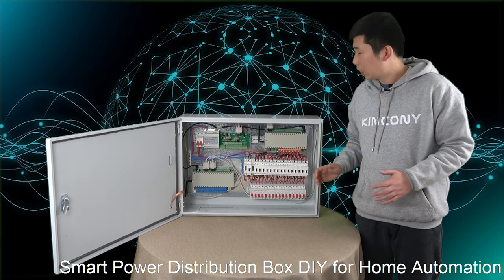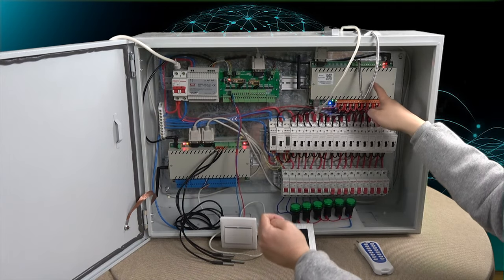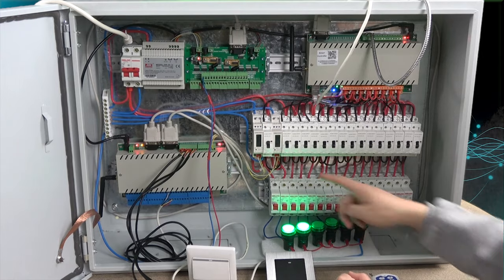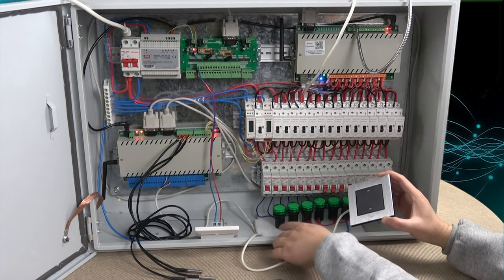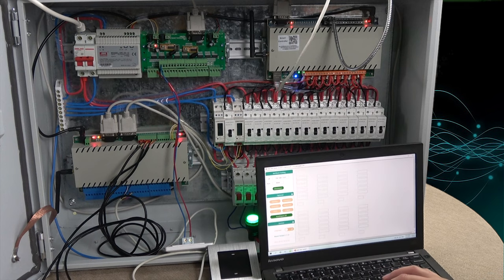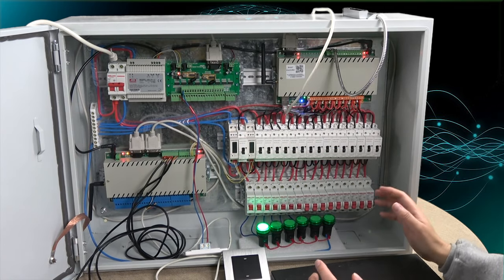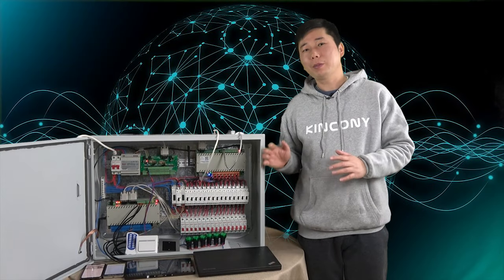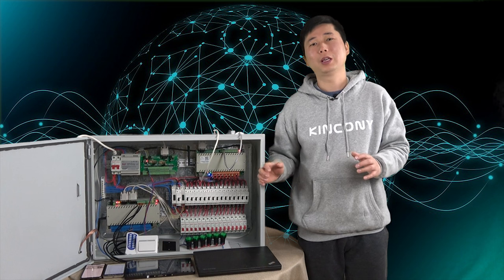Most powerful smart distribution box home automation DIY project 2021！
Here is the Ultimate Smart Home Tech Tour for 16 Channel Smart Power Distribution Board DIY mainly used by KC868-H16B Smart Relay Controller and KC868-COLB logical controller and power meters. Step by step, it's very easy to DIY. Perfect for Smart home 2021. Smart Controller also can connect with Arduino or Nodemcu or Raspberry PI.It open protocol and have demo source code.Support integrate to Node-Red and Home Assistant platform.

if you have interesting and want to DIY, there are all parts for you: